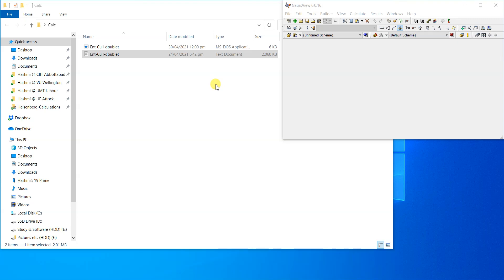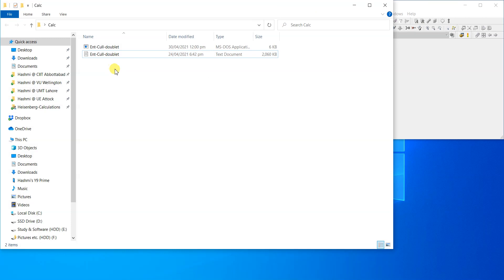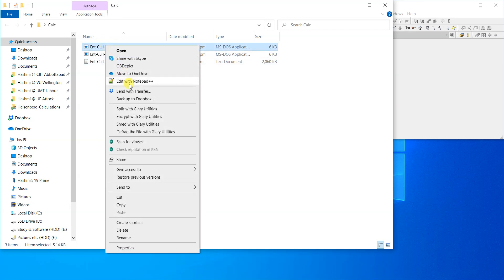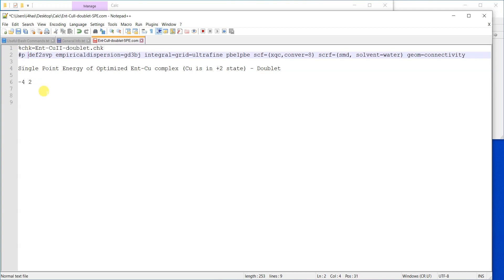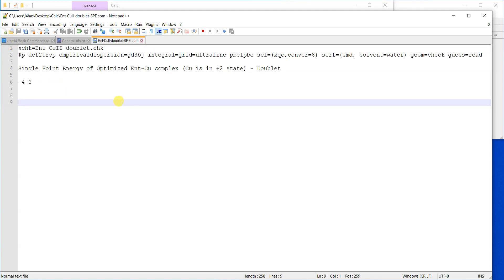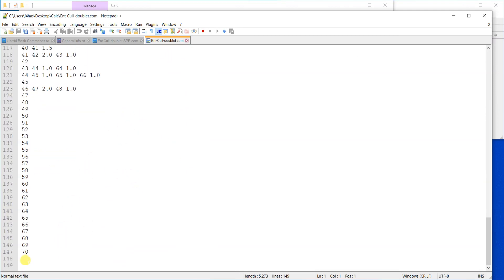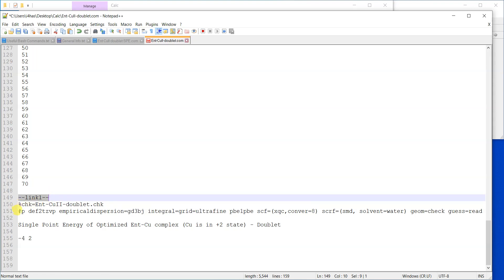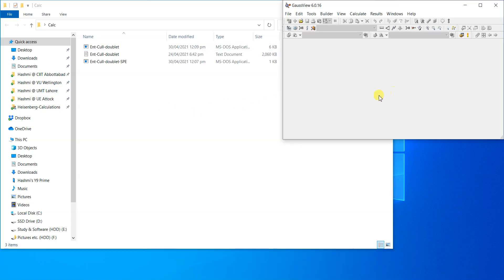Tutorial 09 | Optimize Molecule at Double Zeta & Calculate Energy at Triple Zeta | Dr M A Hashmi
In this tutorial, I explain how to perform a two-step Gaussian calculation where you first optimize a molecule at a double zeta basis set and then compute its single point energy at a higher-level triple zeta (or larger) basis set. This approach is especially useful for large molecules where a full optimization at a triple zeta basis set would be too costly.

What you’ll learn in this video:

Why double zeta optimization + triple zeta single point is efficient

How to set up the Gaussian input file correctly

Step-by-step method to combine geometry optimization and single point energy

Practical tips to save computational resources without losing accuracy

🗣️ Language: Urdu/Hindi — English captions available